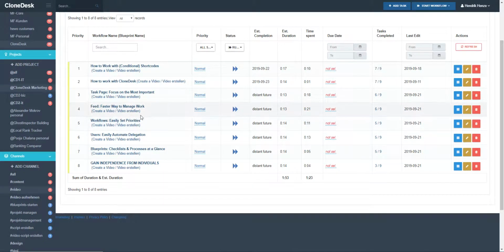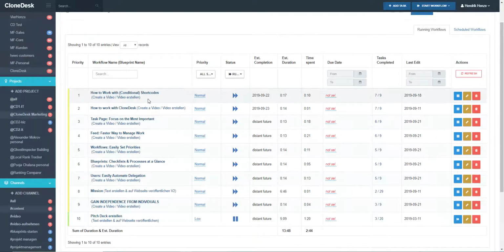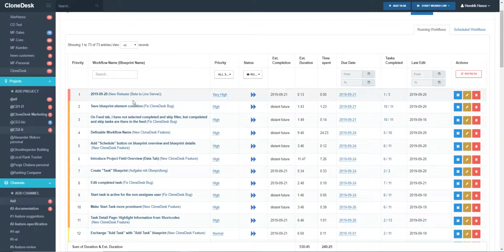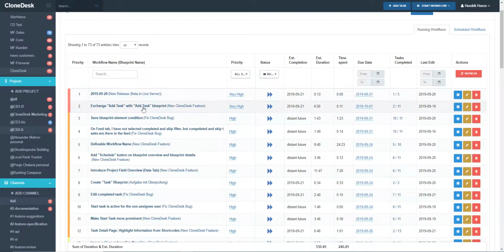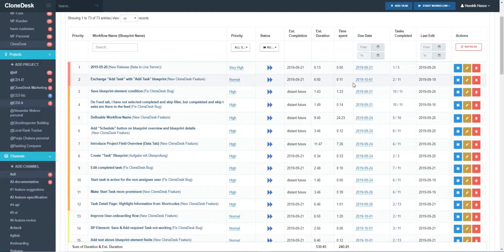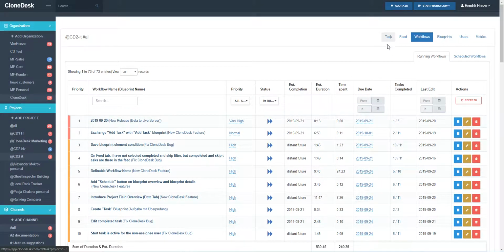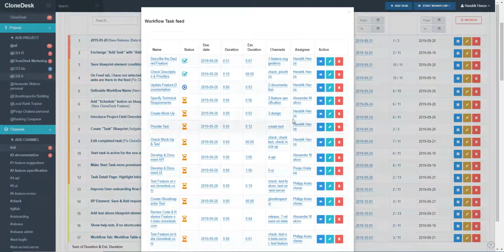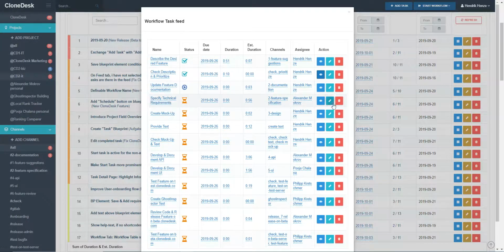Workflows Tab: Easily Set Priorities - CloneDesk com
In this video you will learn about how you can use the workflows tab to increase productivity and manage your production faster.